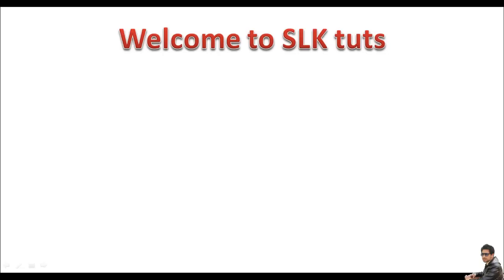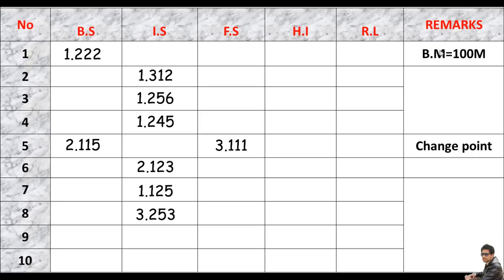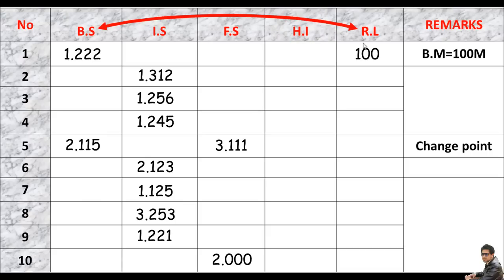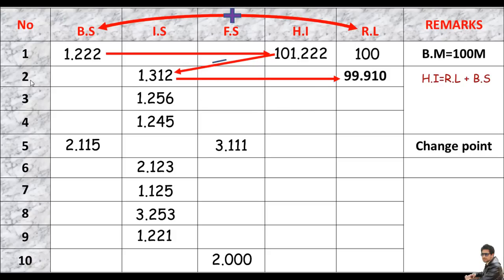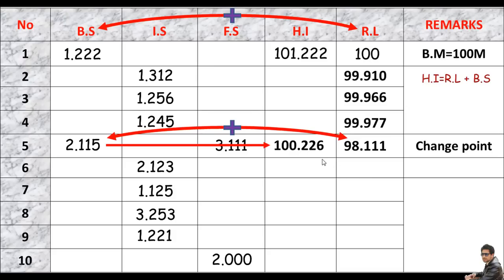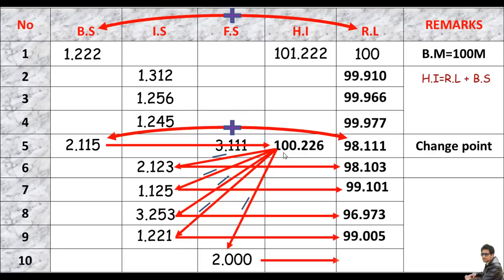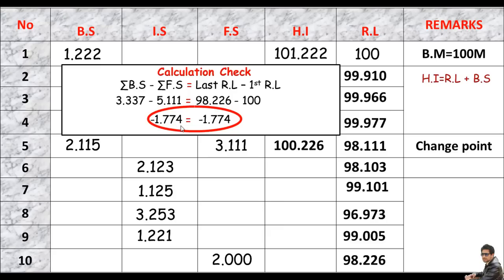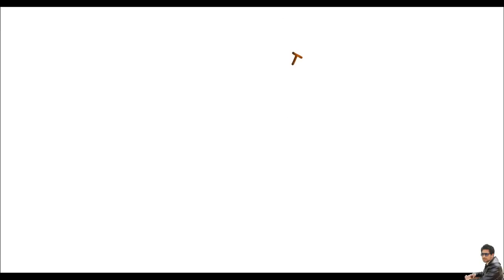Land survey :- Solving line of collimation table.